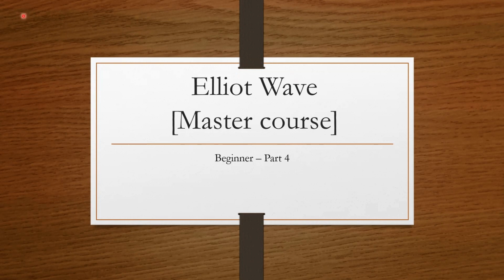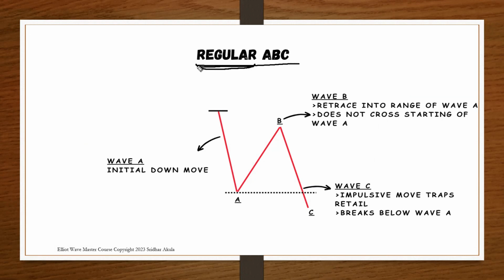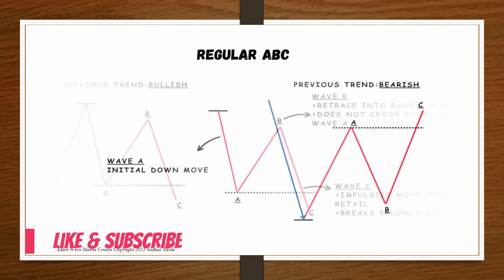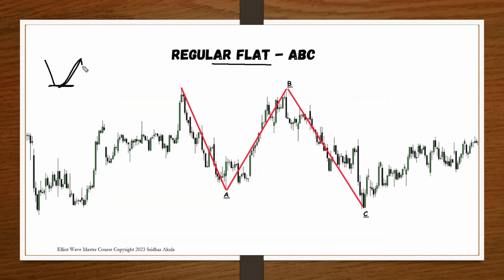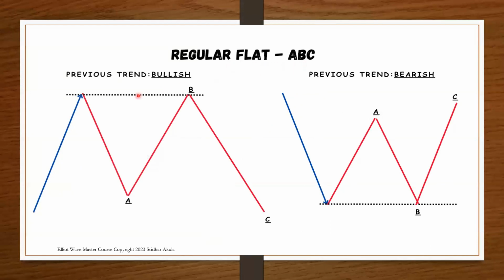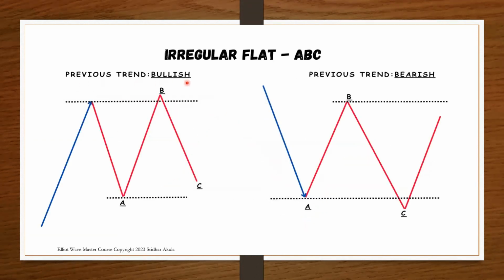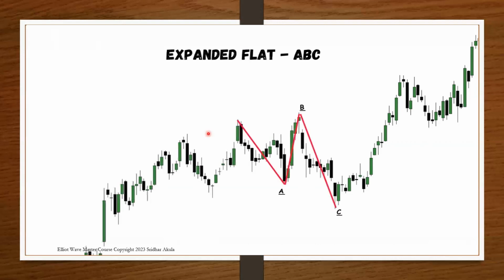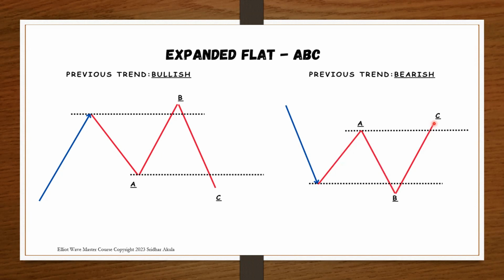Elliot Wave Master Course | Beginner - Part 4 | English - ABC Structures